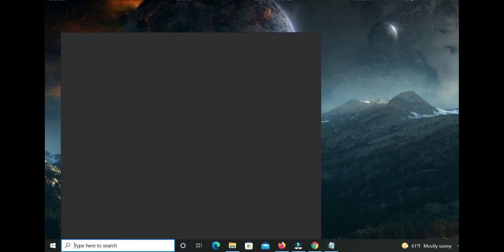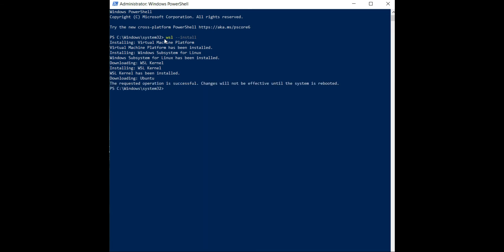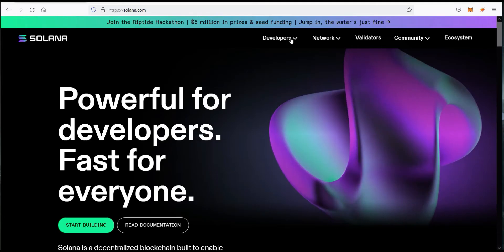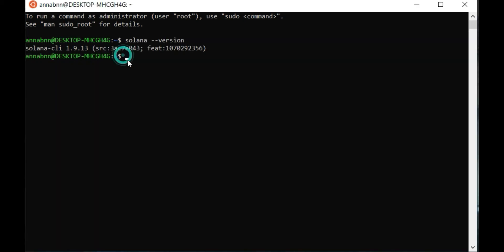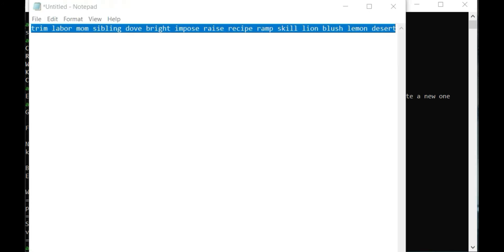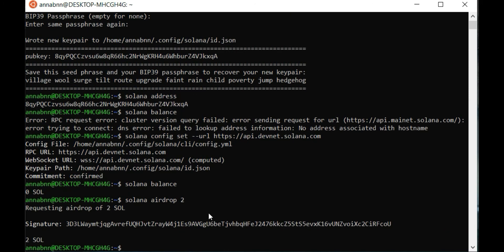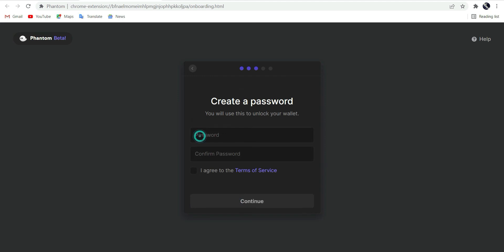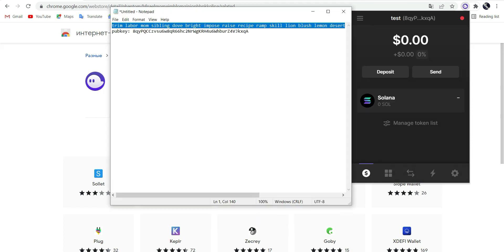install WSL and Solana tools on Windows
I will show you how to create Windows Subsystem for Linux and install Solana tools.